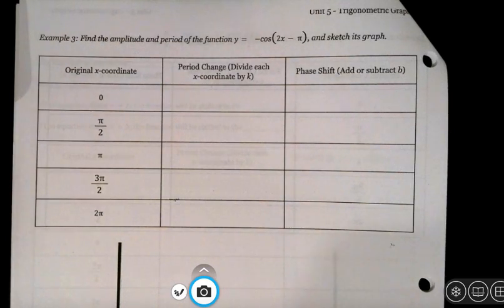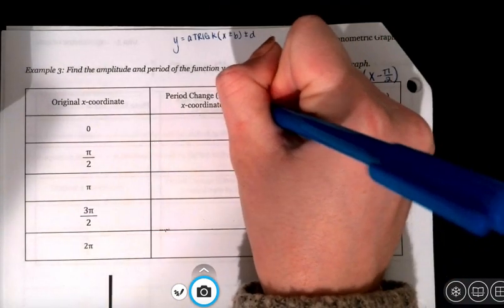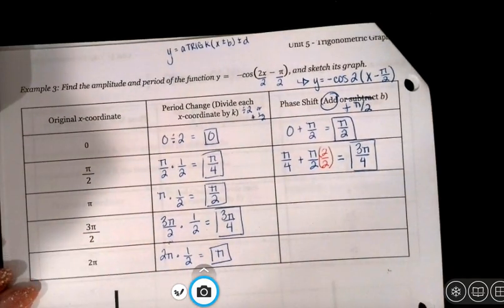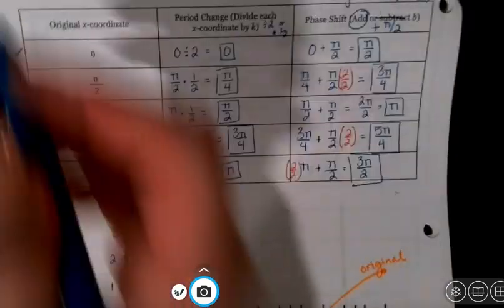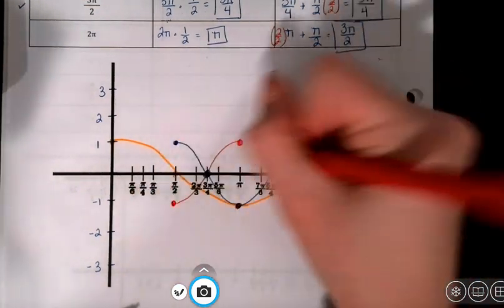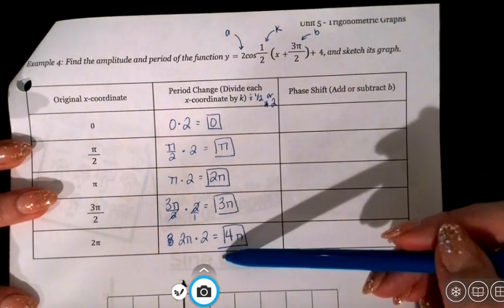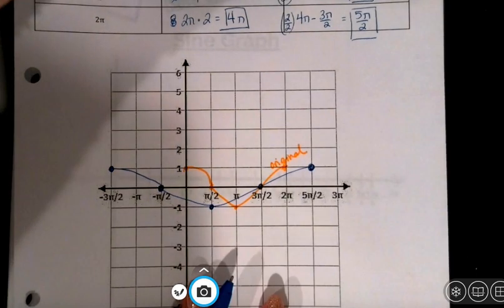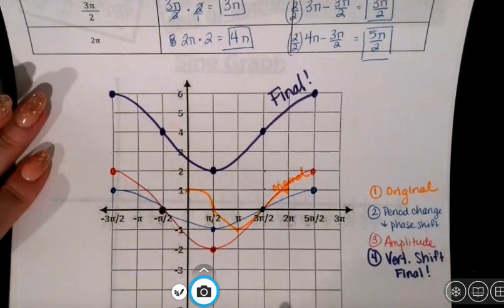5.b Notes (Last Two Examples)